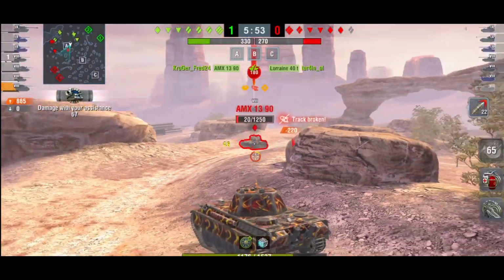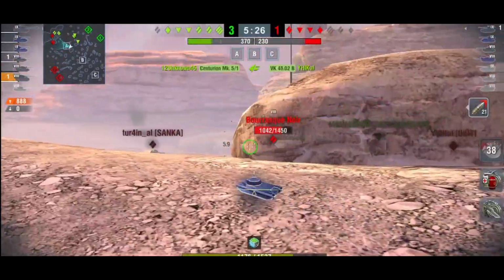Do people actually know these tanks exist?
in todays video we play 3 tanks that are never really seen, no one plays them anymore. what are they actually like and should they be played more?